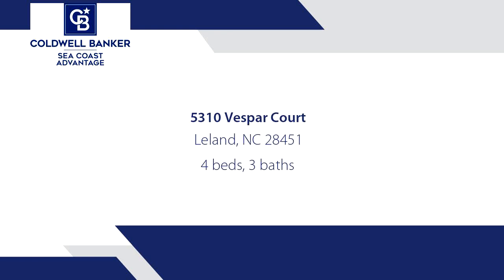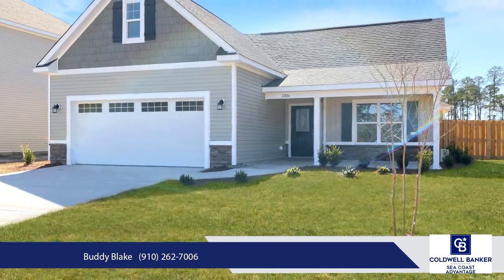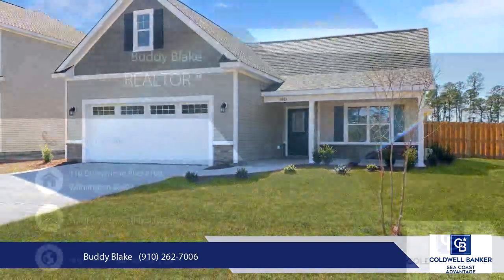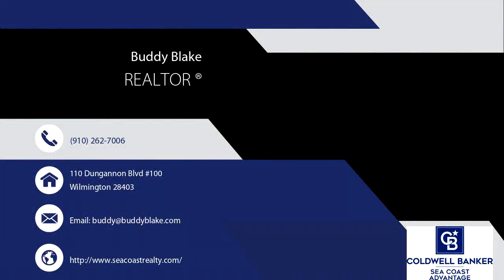Homes for sale - 5310 Vespar Court, Leland, NC 28451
Marketing/Public Remarks: All new Marshville plan by Pyramid Homes situated on a .24 acre cul-de-sac corner lot in the sought-after community of Windsor Park. This plan is a roomy 3BR, 3BA plan with a finished room over garage which includes a full bath. Great details in this home starting with the Craftsman details showcased on the exterior with stone accents and a carriage style garage door. The interior features a large kitchen layout with plenty of cabinet space, stainless appliances, LVP flooring and granite countertops. The inviting entryway and sizable family room have beautiful LVP flooring and a sliding door leading to the back screened in porch. The master BR has a tray ceiling with ceiling fan and the master bath has a tiled shower with glass door, a separate garden tub and a double sink vanity. The flooring in all 3 baths and the laundry room is ceramic tile. The roomy bonus room over garage can be used as a 4th BR, playroom or office, whatever you may need. Partial fencing is also included in this great home. This community offers extremely low HOA fees and includes a pool, playground, picnic shelter, sidewalks and streetlights.

Bedrooms: 4
Bathrooms: 3
Square Feet: 1970
Price: $394,640

For more information about this property, please contact Buddy Blake at or . You can also text 8630918 to 67299.